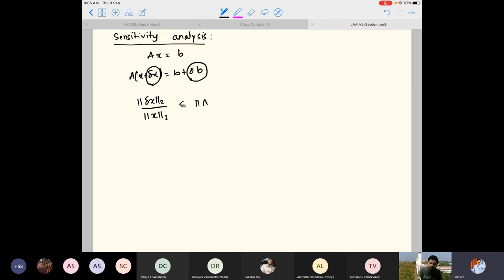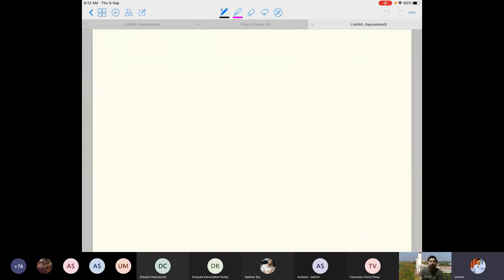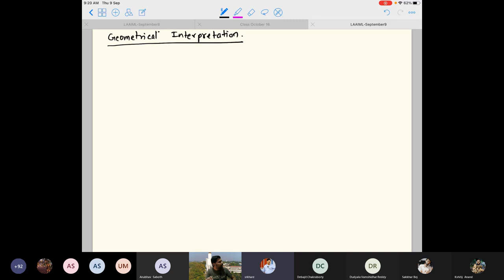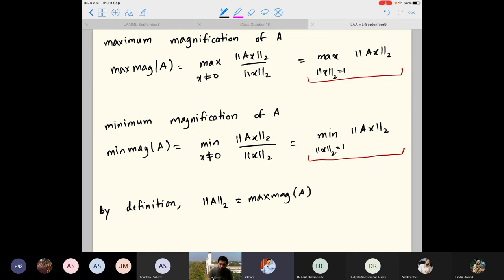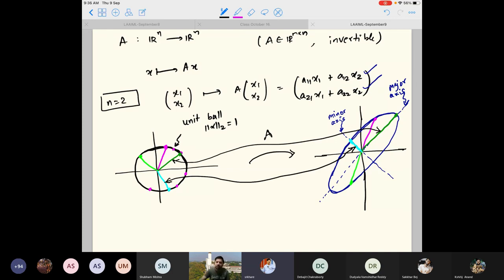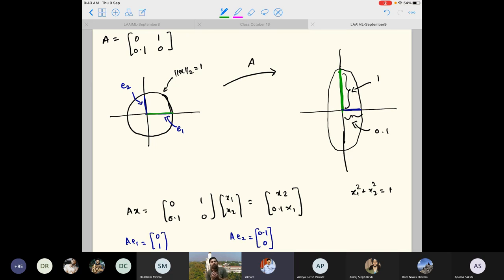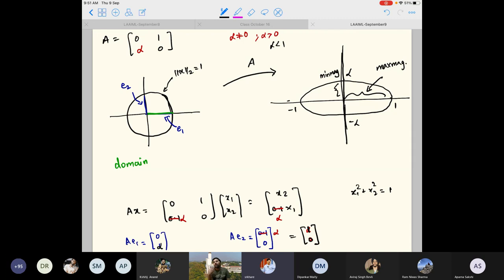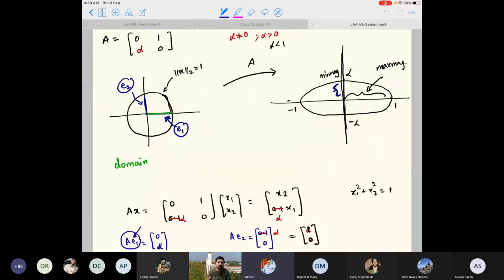14_Geometric Interpretation of Maximum and Minimum Magnification_09-09-2021